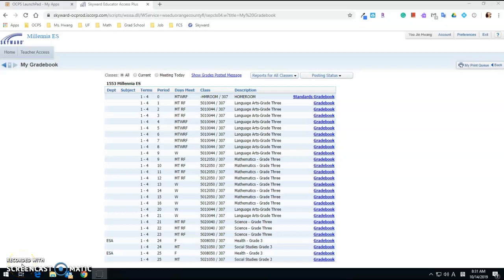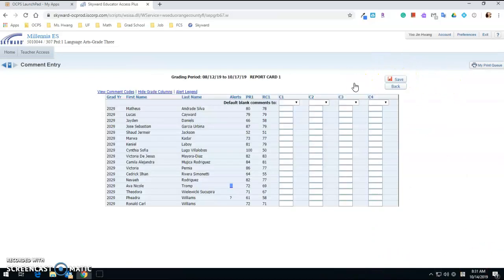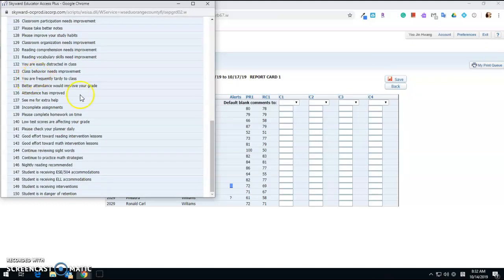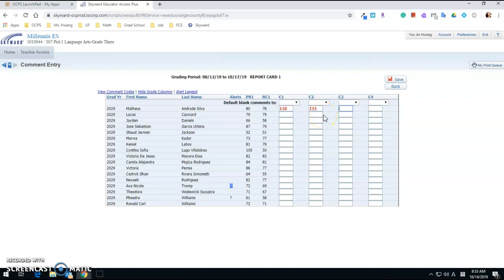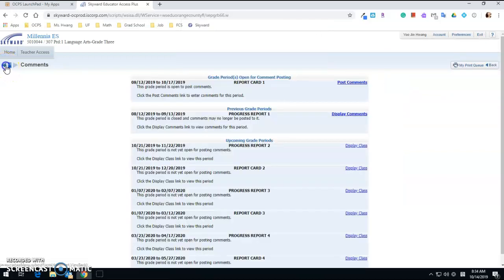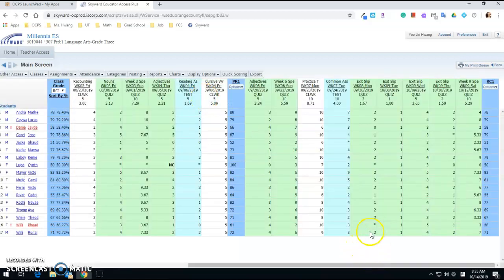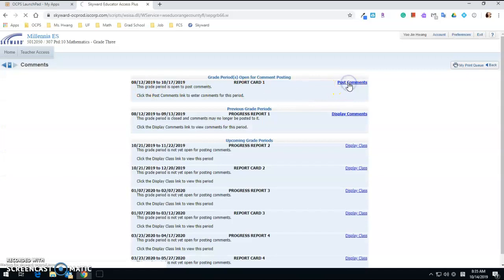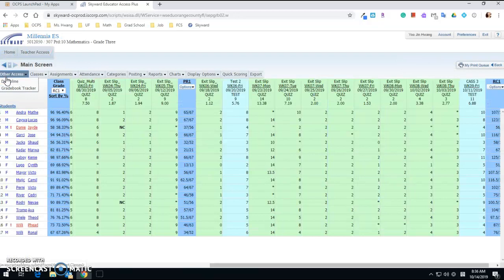Posting Comments and Grades for Report Cards (Skyward)